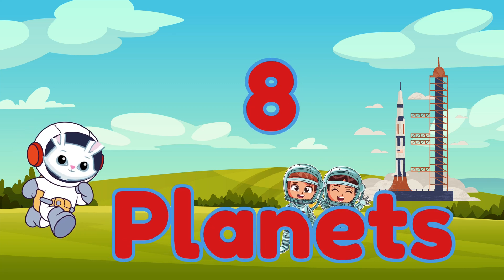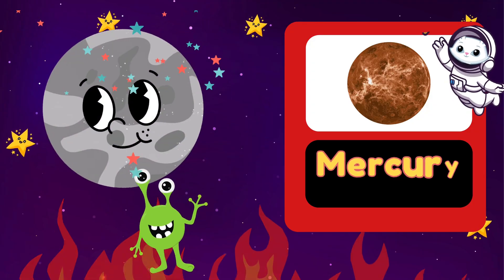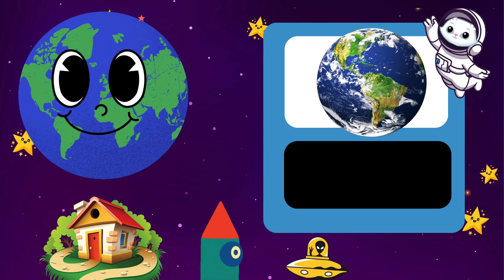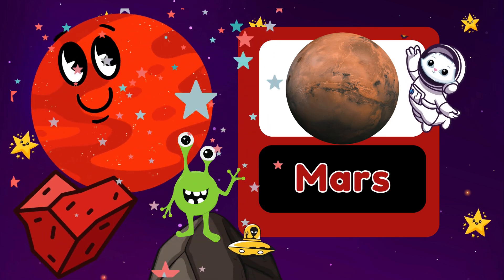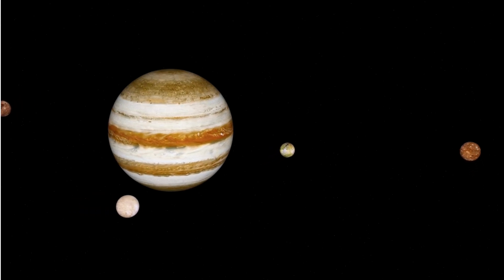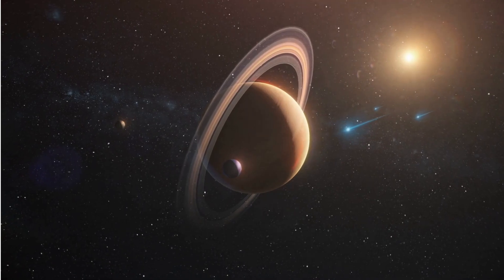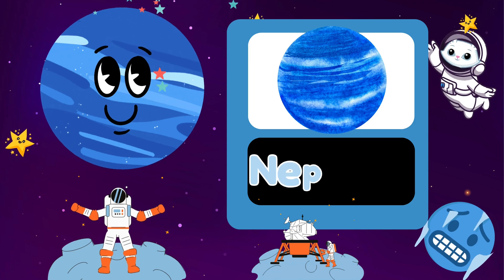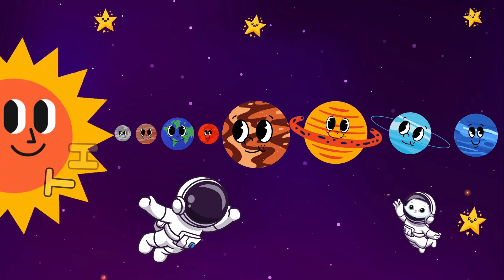FUN FACTS About PLANETS for KIDS & Toddlers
Join us on Teach Me How TV as we explore the solar system, we identify the different planets we have in the solar system. we look at all 8 planets including the sun. This video is for kids of all ages and they will learn how to say each planets name as well as learn THREE amazing facts about each planet.